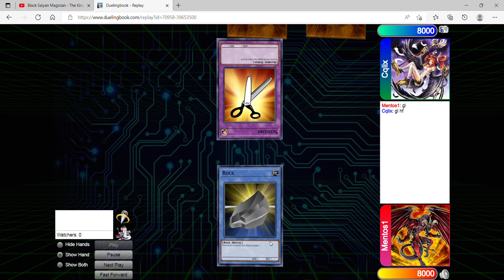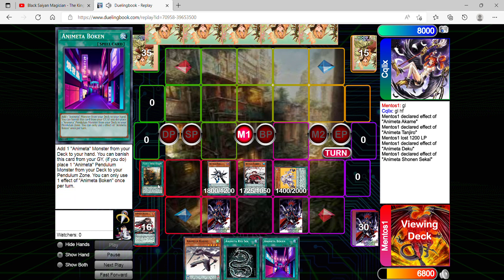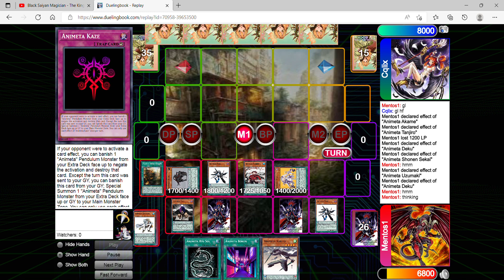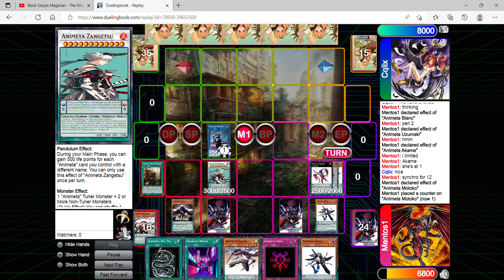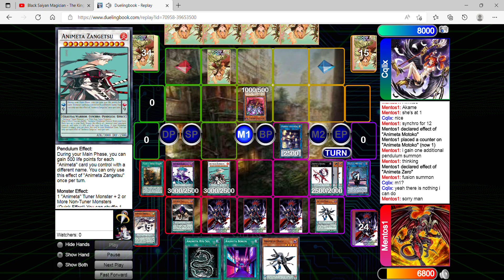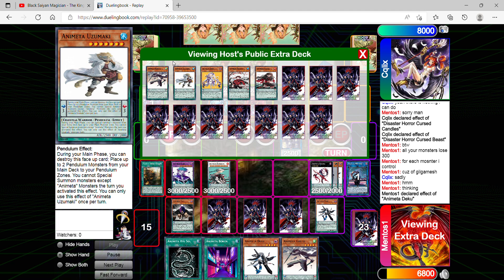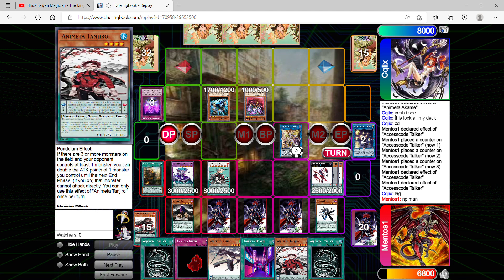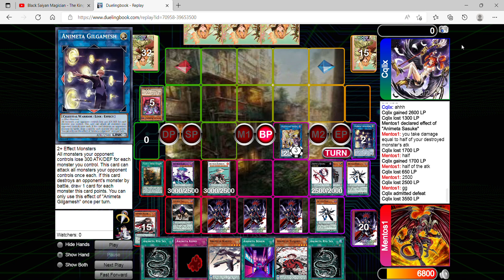Yu-Gi-Oh Custom Archetype Duel: Animeta's Full Potential